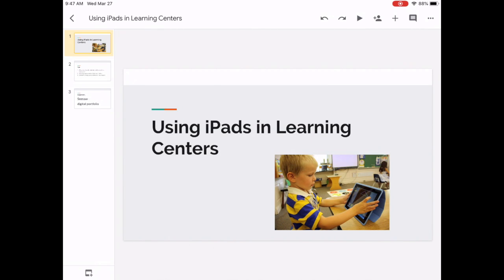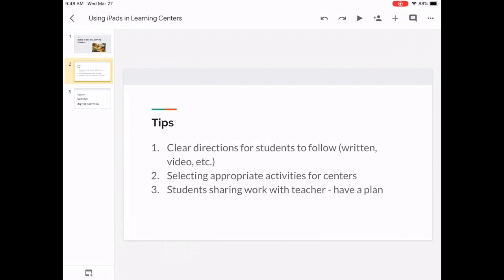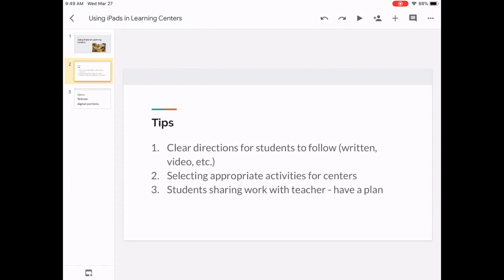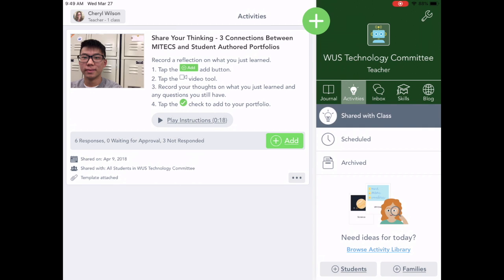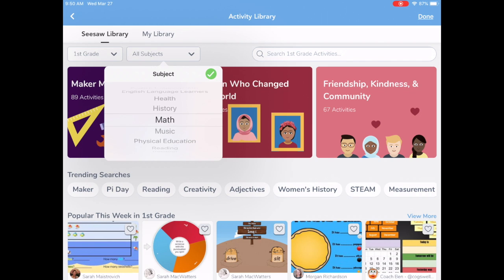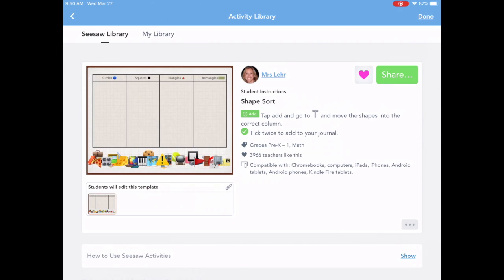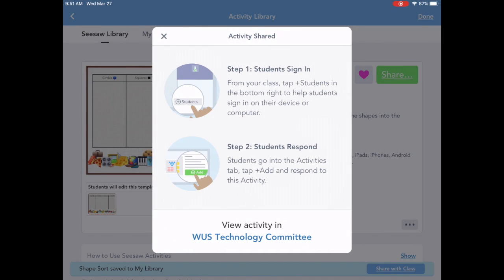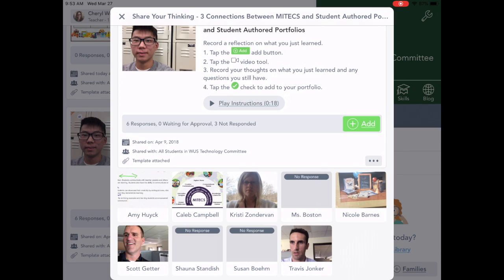Using iPads in Learning Centers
Learn how Seesaw can help you incorporate iPads into your classroom learning centers.